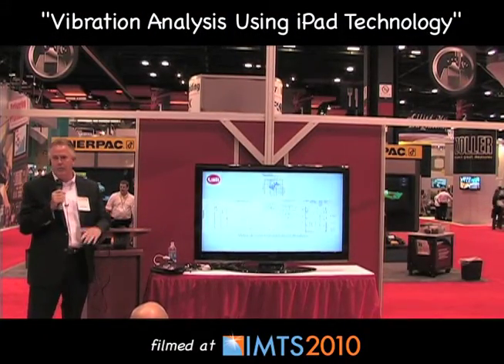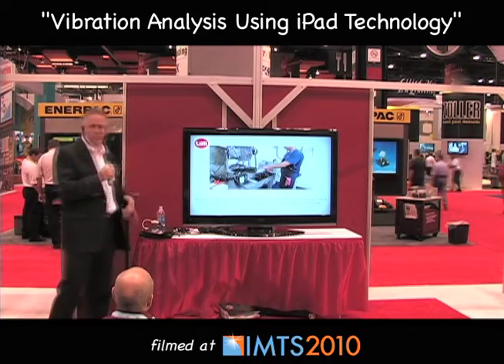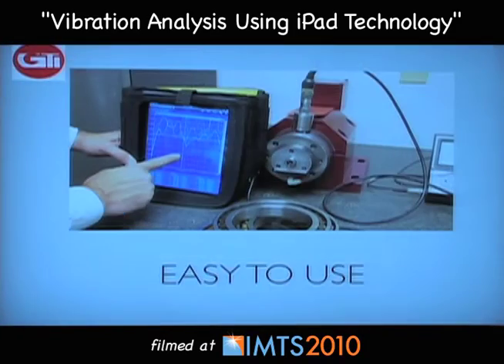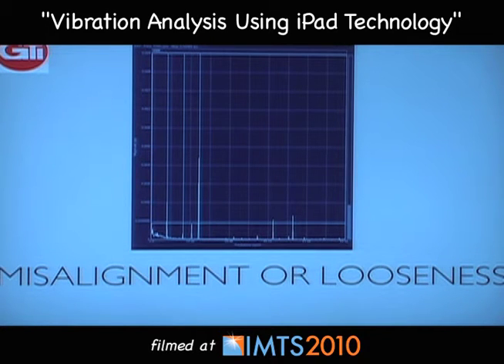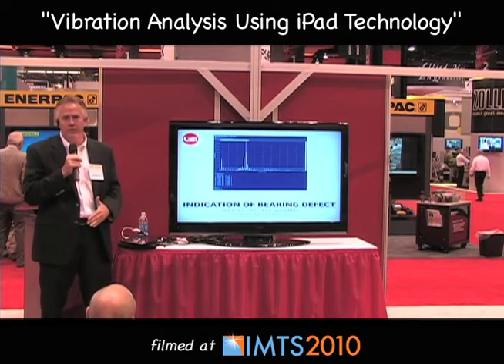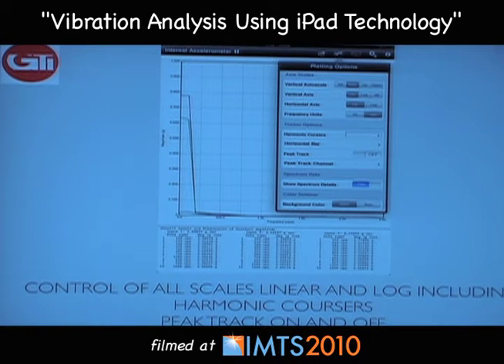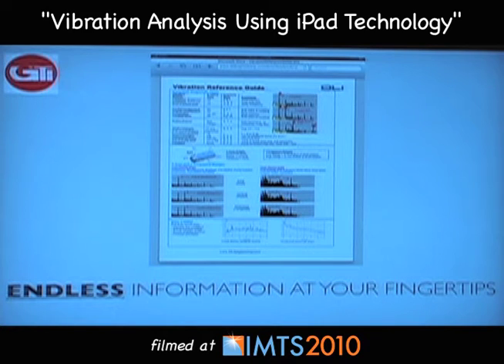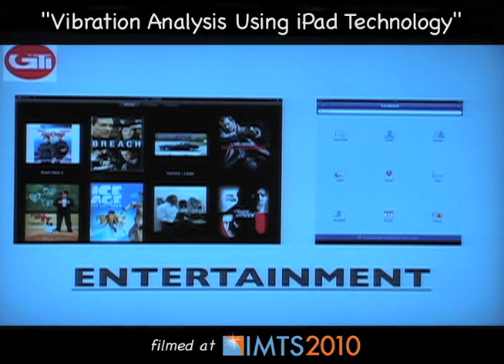Advancements in Vibration Analysis Using iPad Technology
Thomas Hoenig, president of GTI Spindle Technology Inc., Manchester, N.H., discusses how Apple's new iPad technology is changing the face of vibration analysis in manufacturing. Presented as part of Cutting Tool Engineering's Fast Track Seminar series hosted at our booth during IMTS 2010, Hoenig's seminar includes a brief demonstration of the iPad at work.